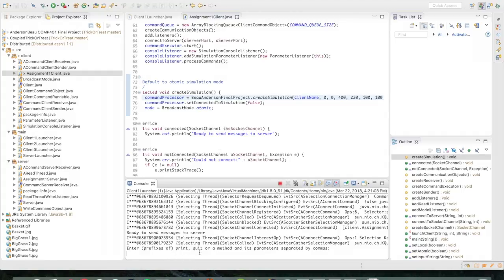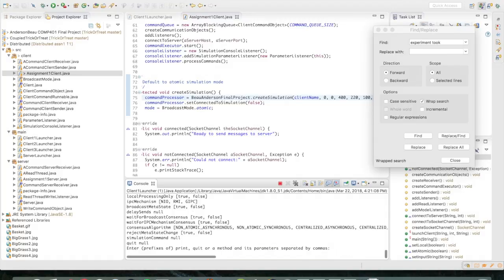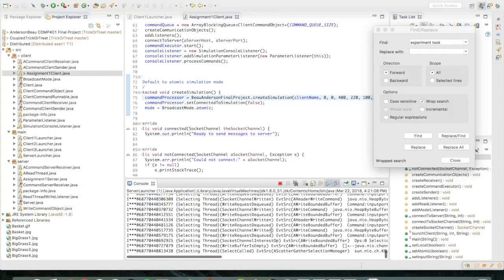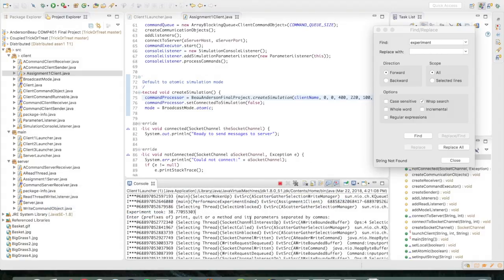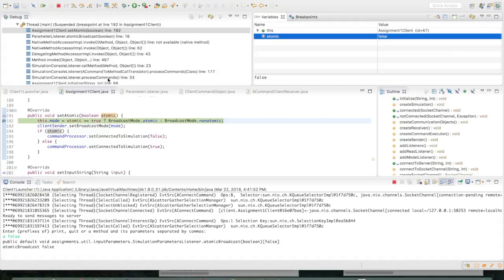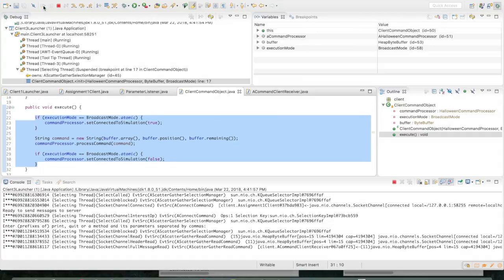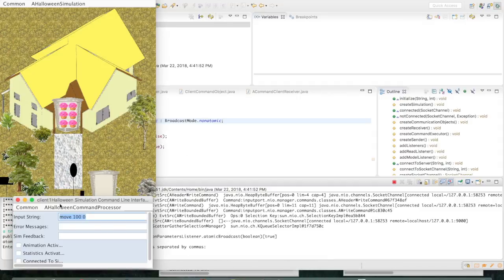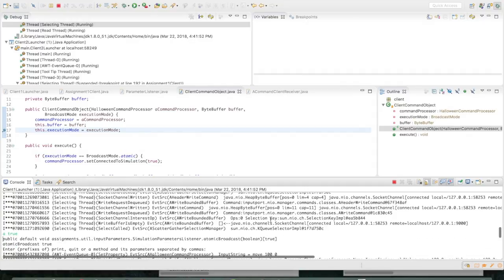Assn1 Grant Miller